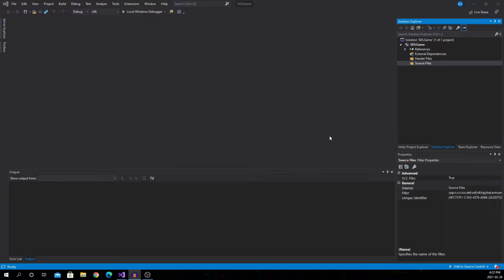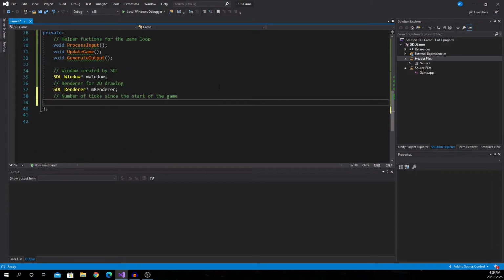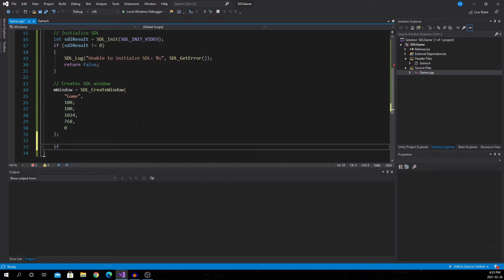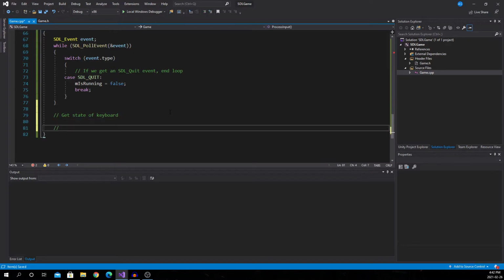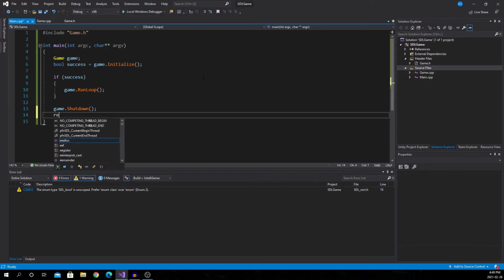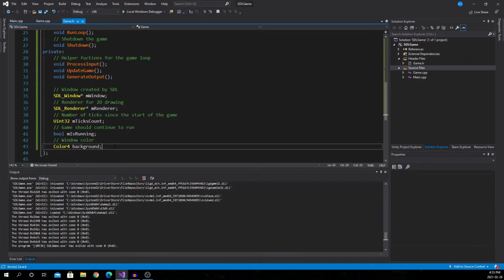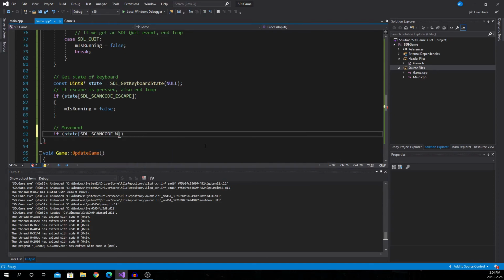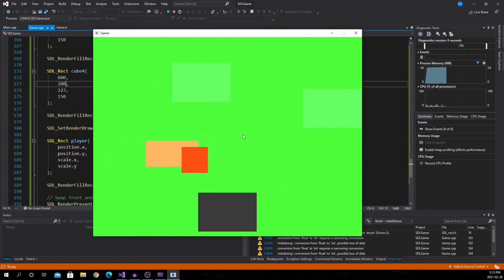MAKING YOUR FIRST SDL GAME IN C++ FOR BEGINNERS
In this video, I will be showing you how to make your first SDL game with C++

Before watching be sure to have SDL setup and Visual Studio downloaded with C++